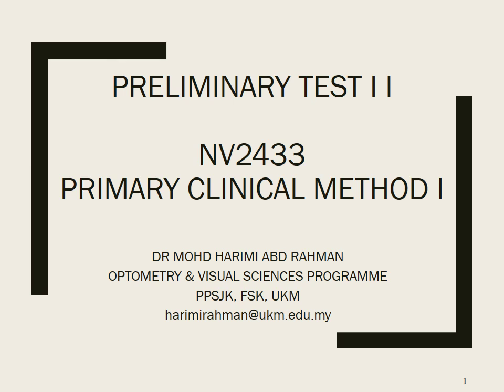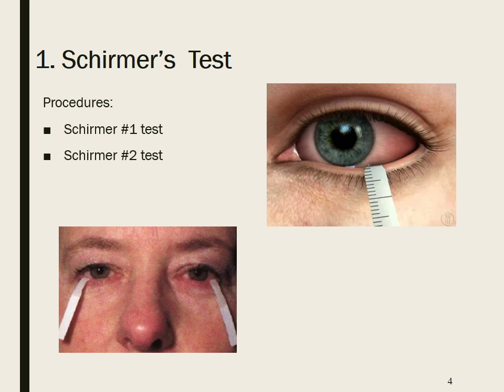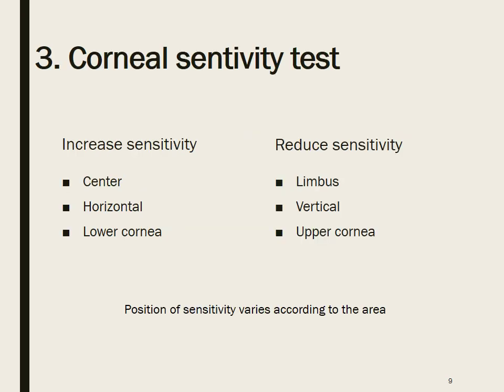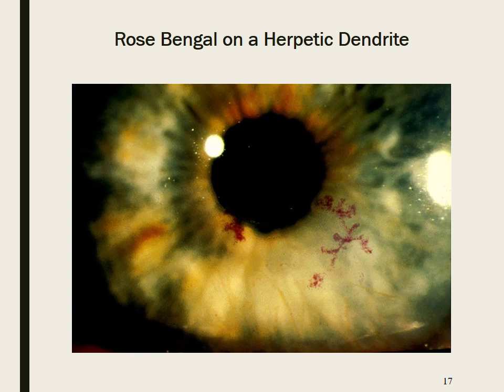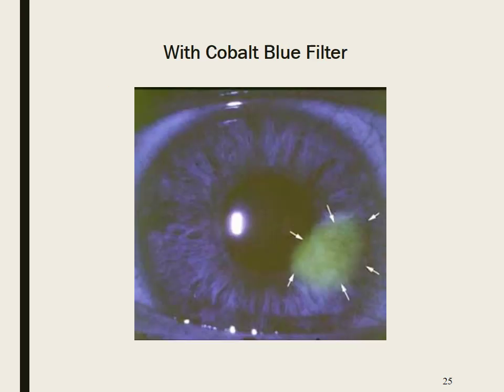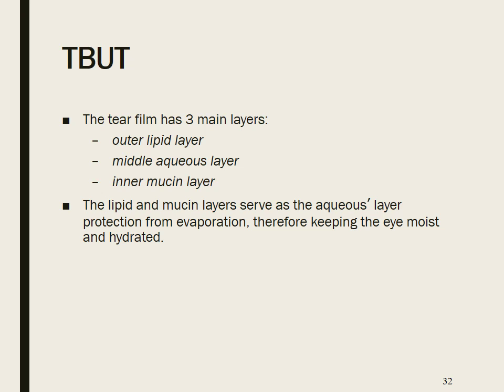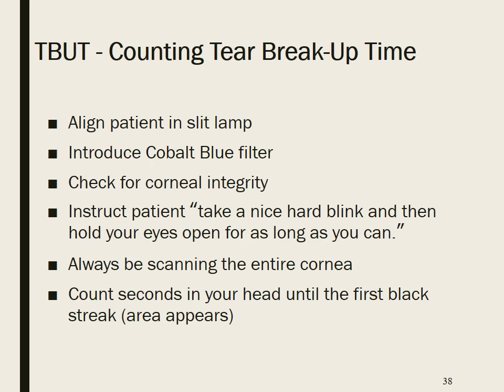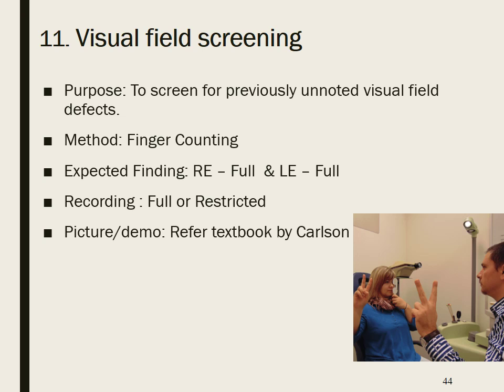NV2433 KEADAH KLINIK PRIMER I PRELIMINARY TEST II VIDEO 1718 MHAR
PRELIMINARY TEST II